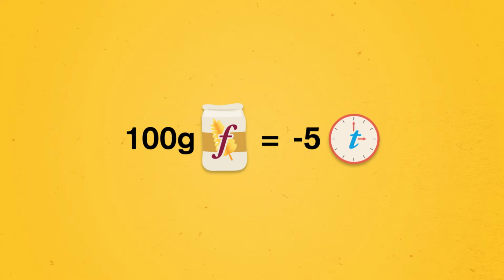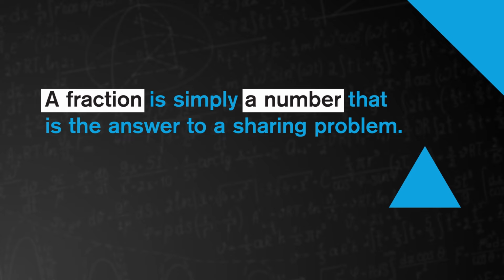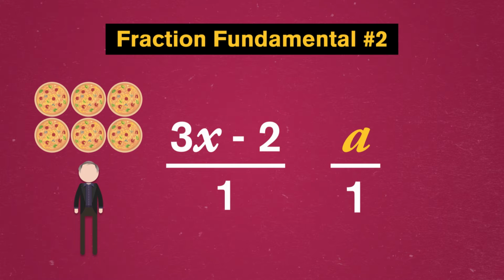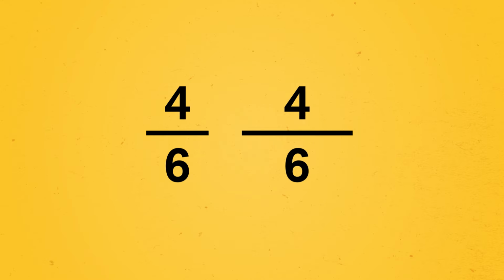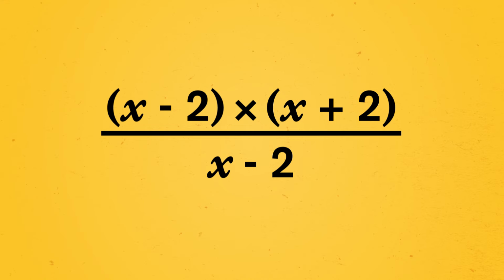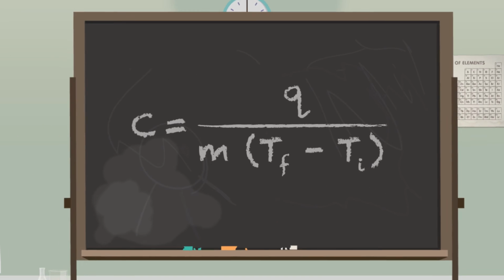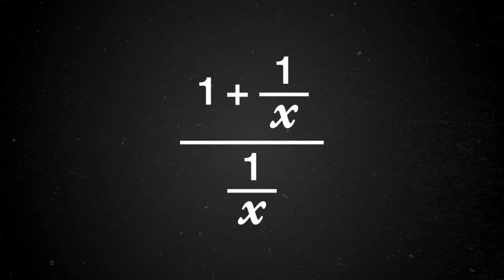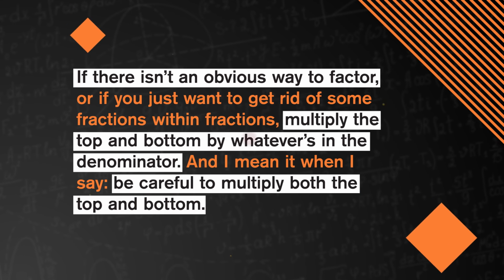Understanding Fractions: Study Hall Algebra #4: ASU + Crash Course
Rational expressions (aka fractions) can be scary to see on the page. But, there are really four key rules behind manipulating fractions. And if we know how to apply them, we can turn out a perfect loaf every time. That's what we'll look at in this episode of Study Hall: Algebra!